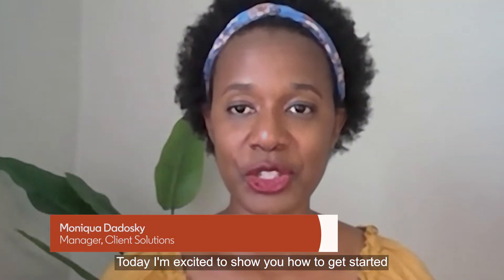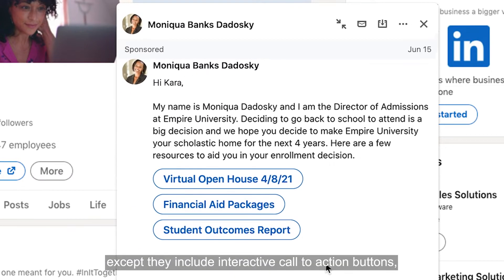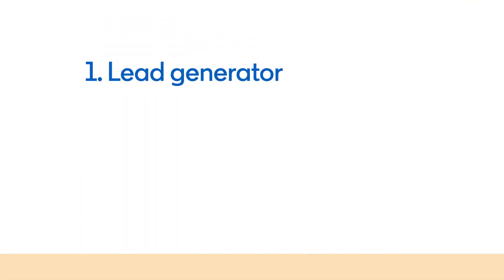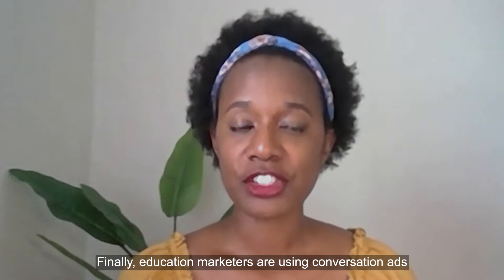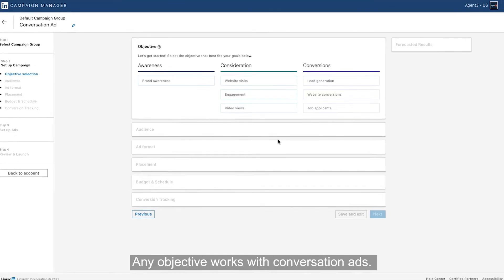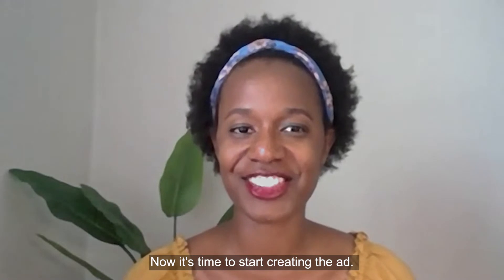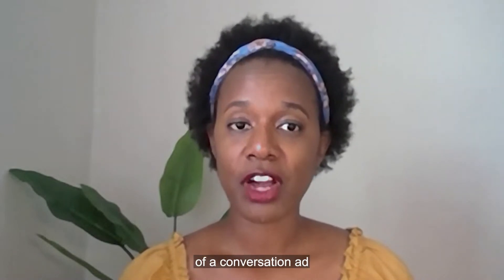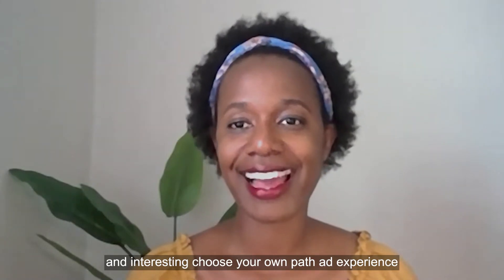Conversations Ads - LinkedIn Higher Education Marketing Solutions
How to use Conversation Ads to spark, engage, and connect with prospective students